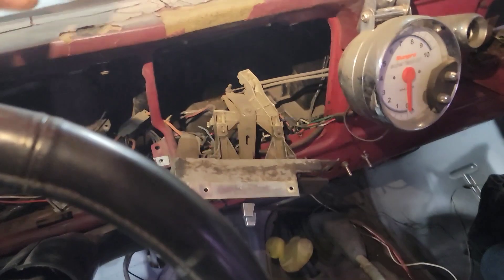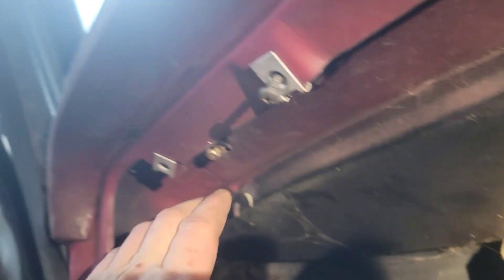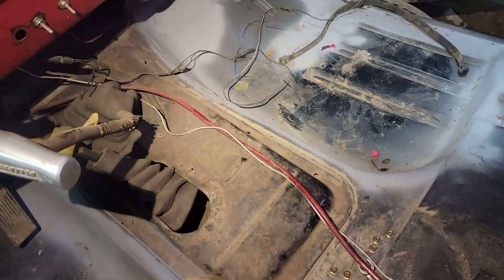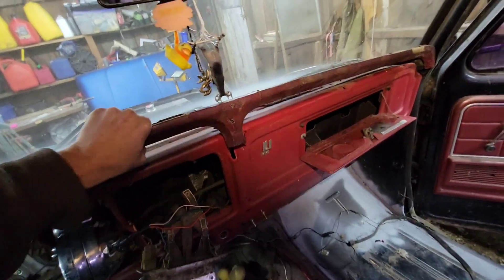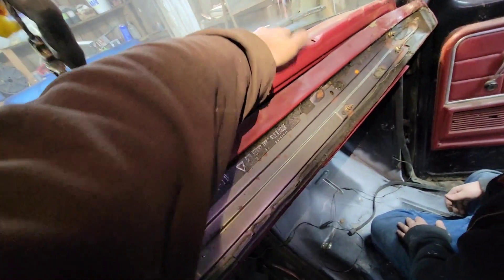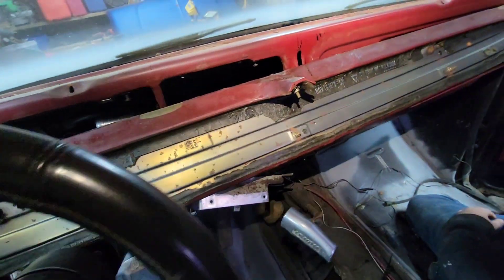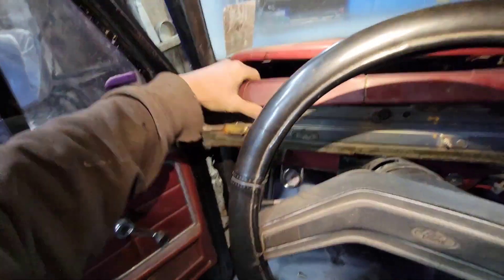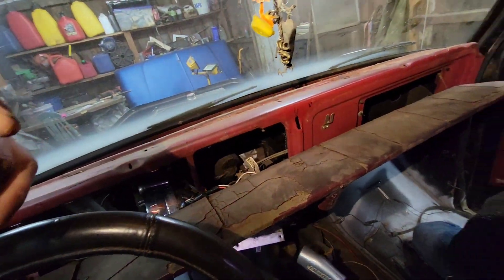How to remove dashpad on a 1979 Ford F150